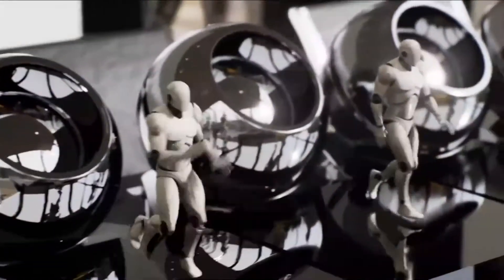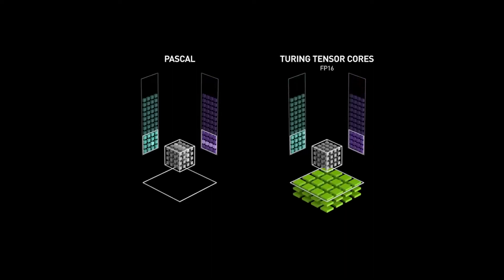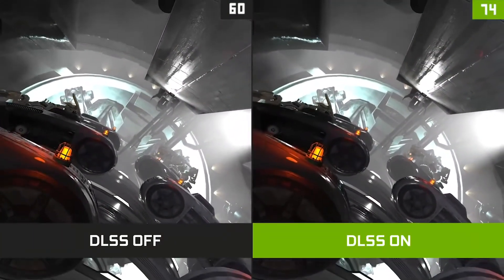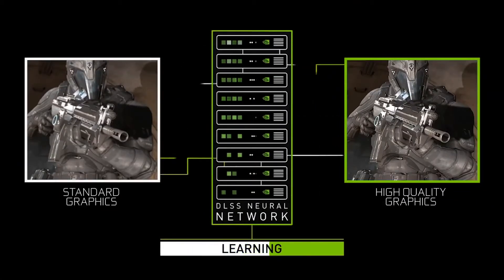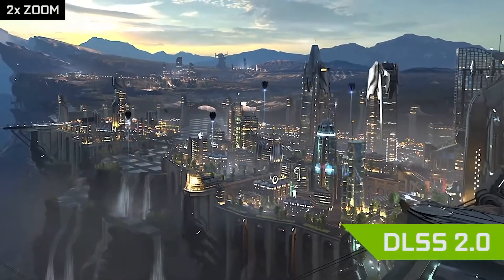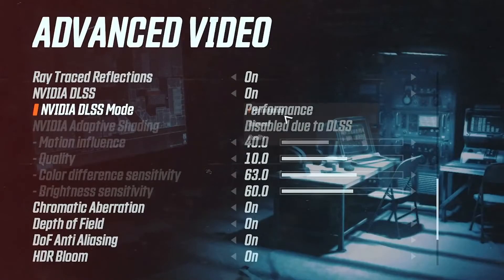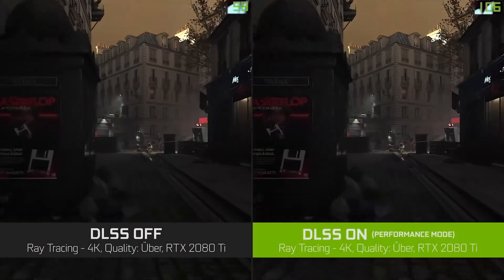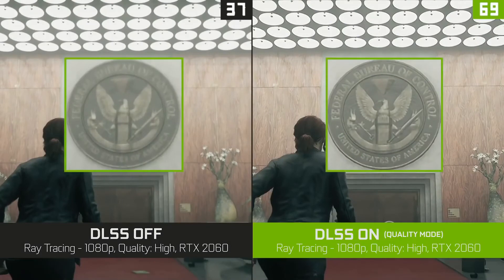Nvidia's RTX DLSS - and DLSS 2.0 Games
We’ve all heard about NVIDIA’s DLSS for their RTX cards, but what games support it and what games can you play right now? And what about DXR and DLSS 2.0, how does that all work and what are the benefits for us gamers?

Check out the games that support DLSS and DLSS 2.0. Read the full review